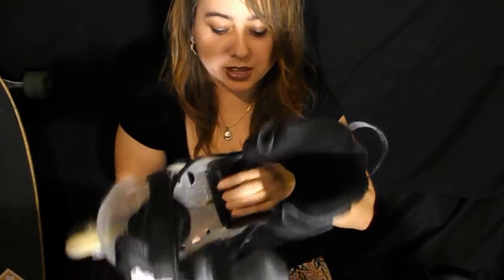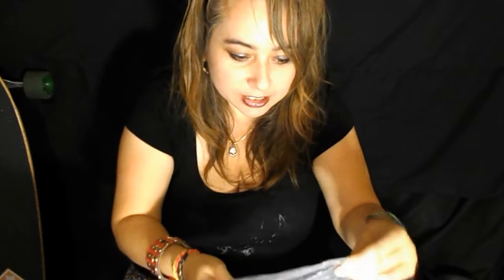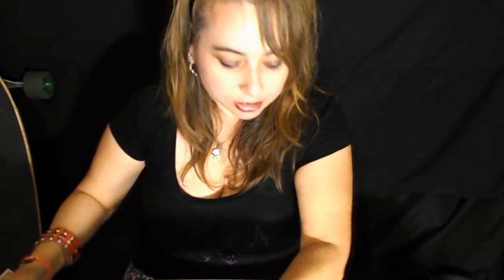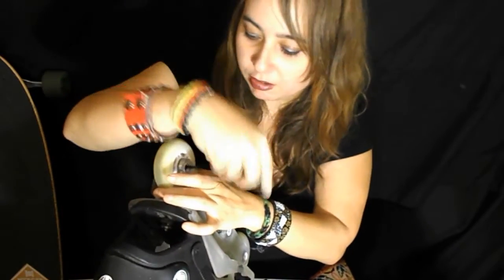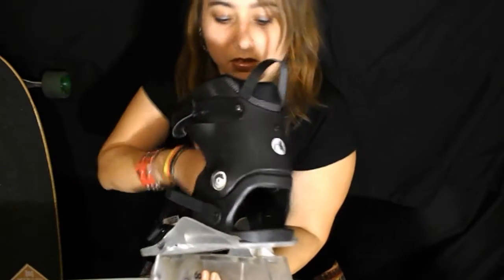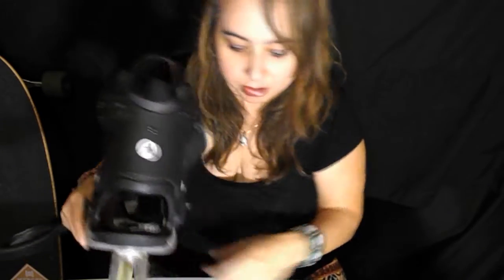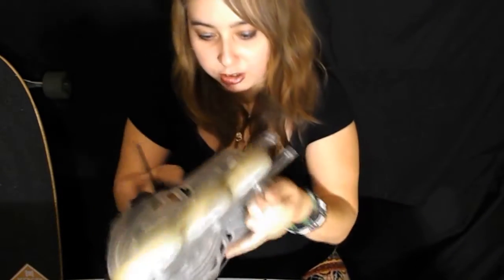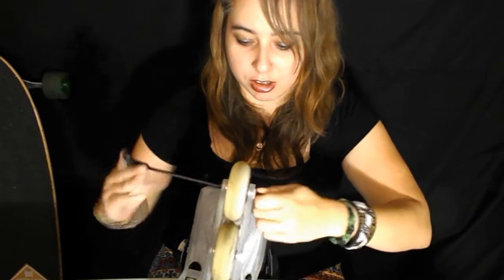inline skating: doop discoveries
updates to my previous doop fothon review ...new discoveries were made!!